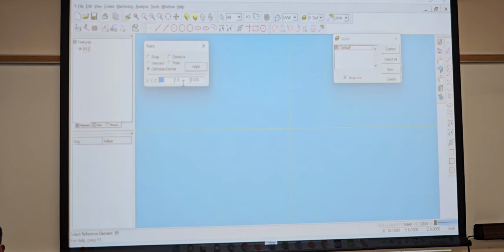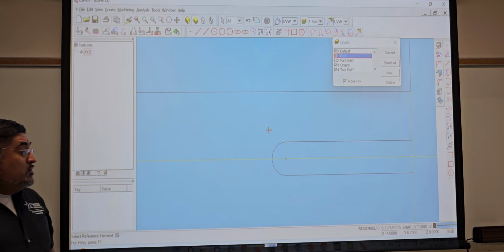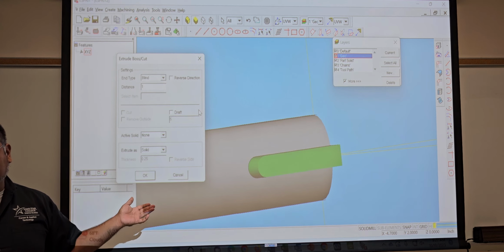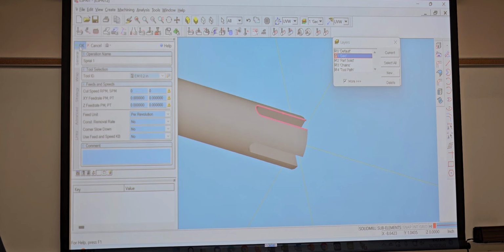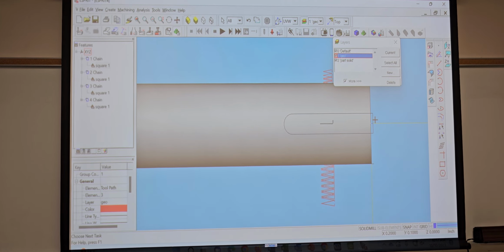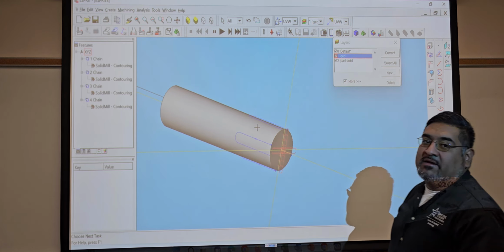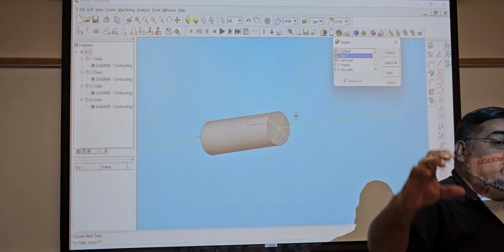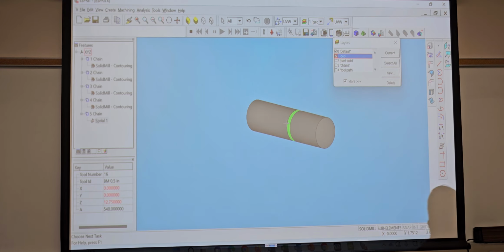eSprit test review: drawing slots & grooves, chains & tool paths